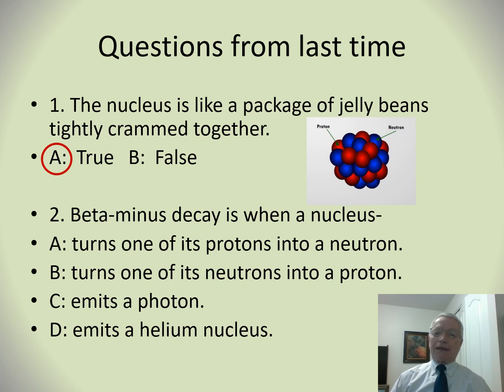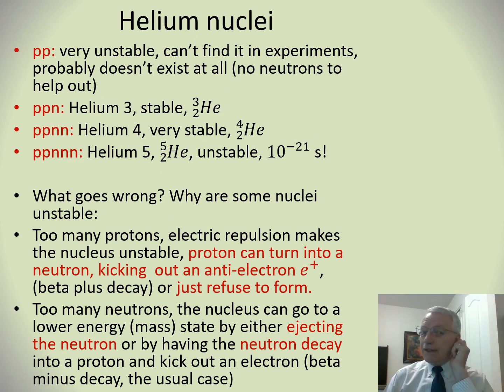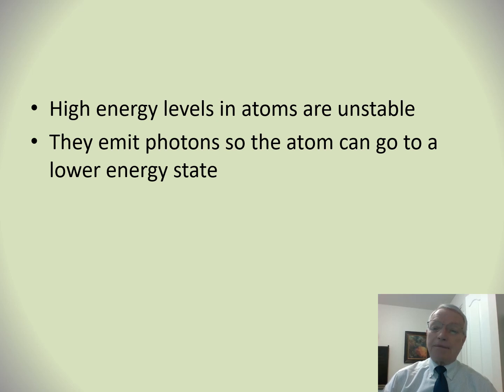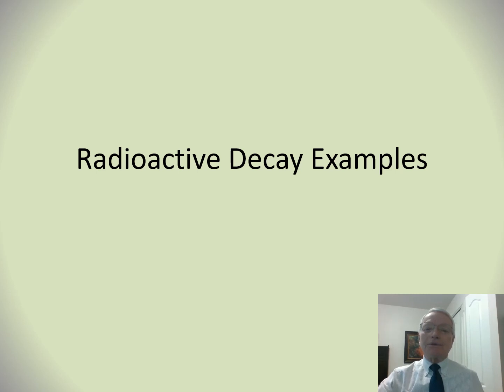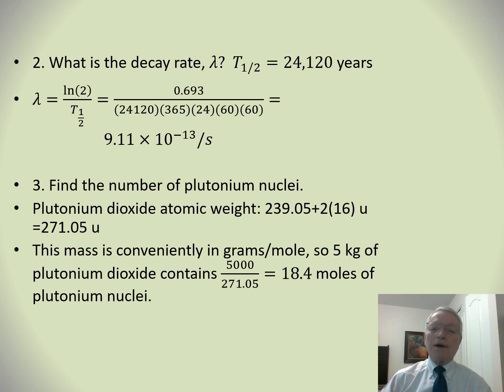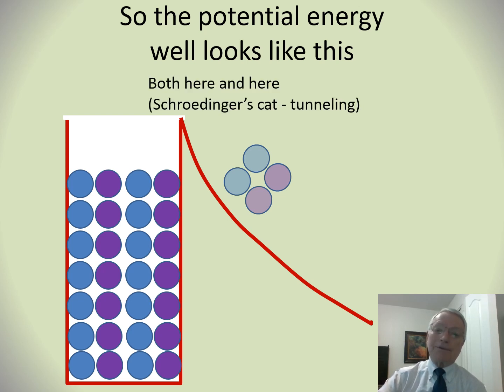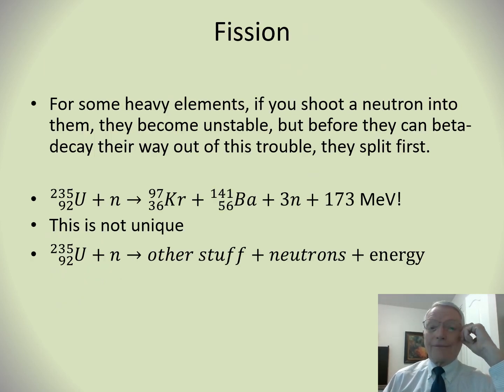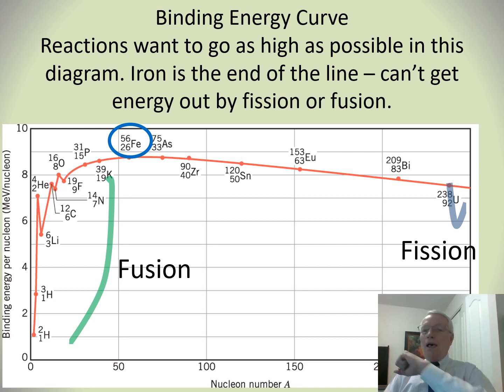Physics 123 Lecture 39 (Nucleus 2)